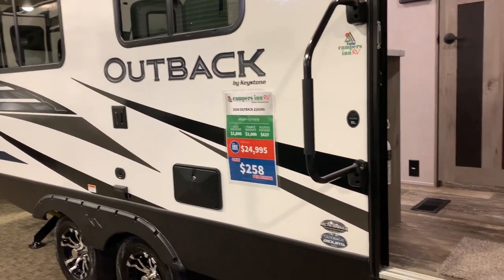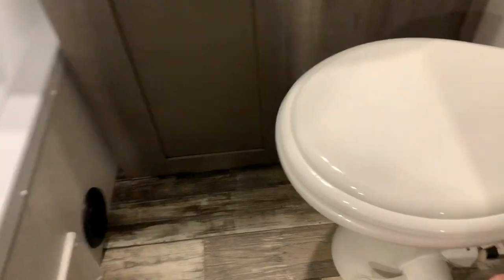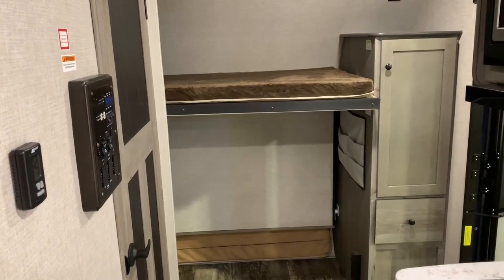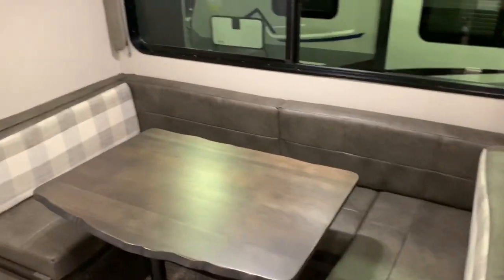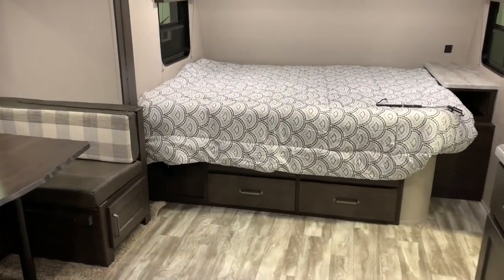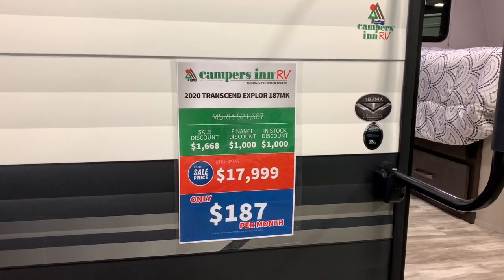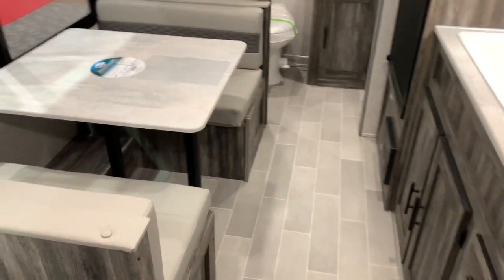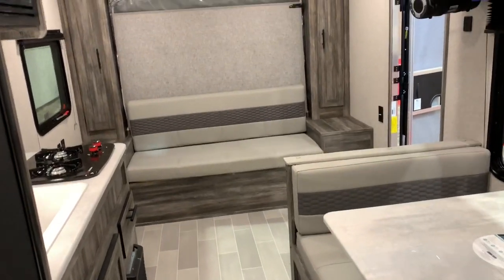2020 Huntsville RV Show part 1